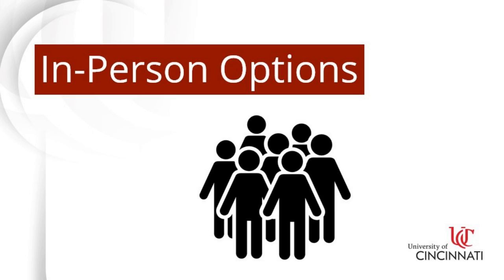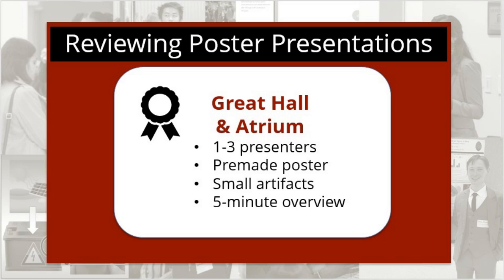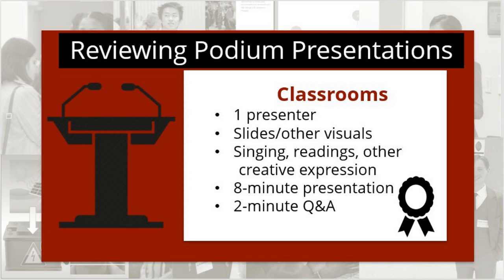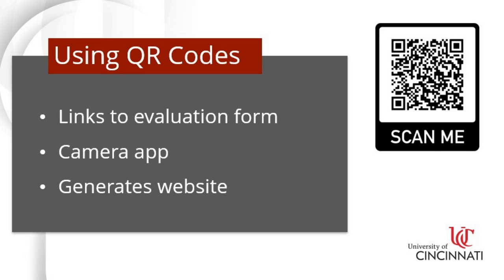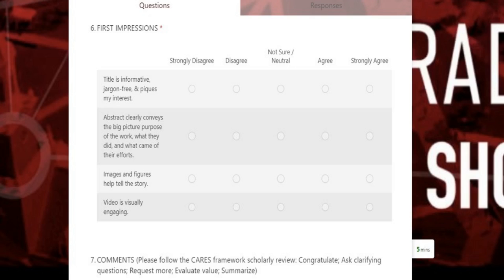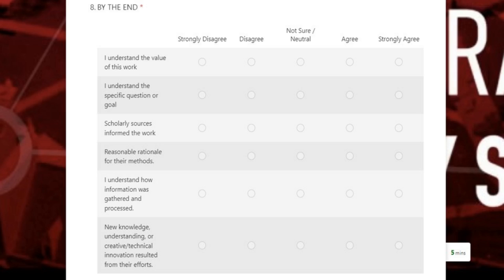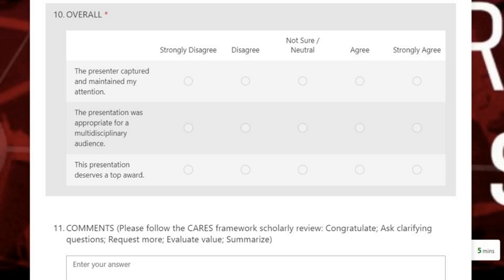UC Undergraduate Scholarly Showcase Reviewer Training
Training video for people who will review and evaluate student presentations during the Undergraduate Scholarly Showcase at the University of Cincinnati.